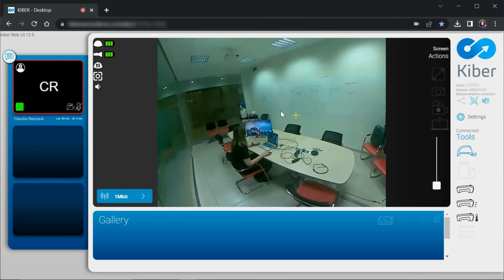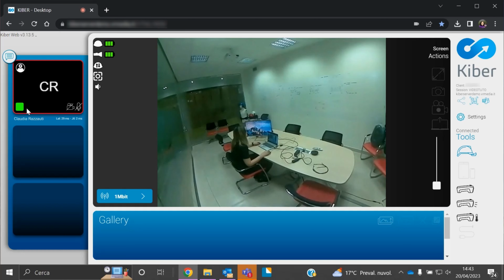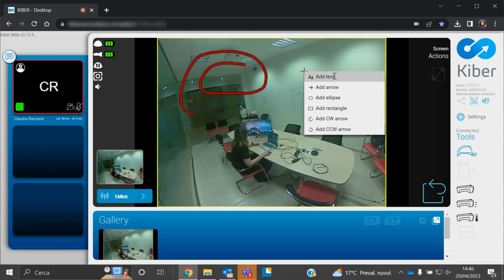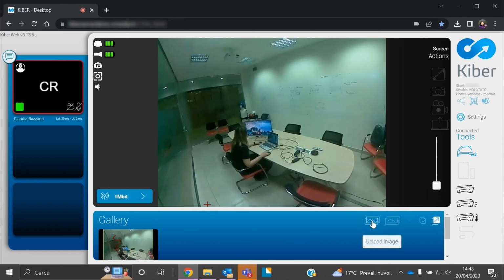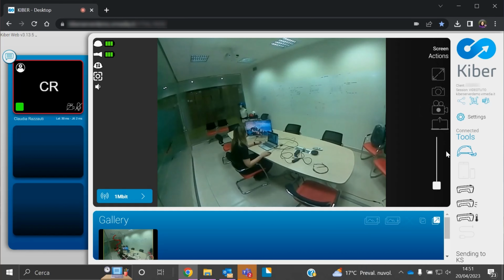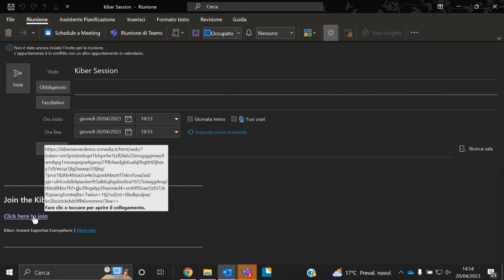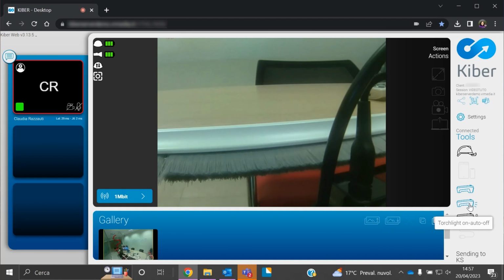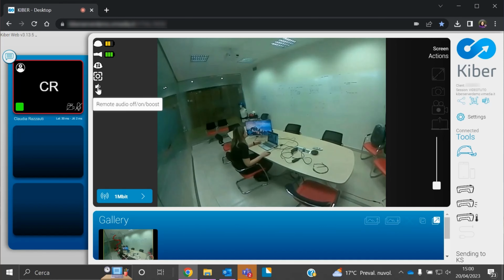How To Use a Kiber Web Platform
0:00 - Intro
00:15 - Remote Users
02:24 - Web Chat
03:04 - Interactions with the Field Operator
08:20 - Choosing the Bandwidht
08:58 - Primary User exclusive icons
10:37 - Settings
11:01 - Changing the active camera
11:36 - Handcam functionalities
12:55 - Top left icons
14:22 - Outro